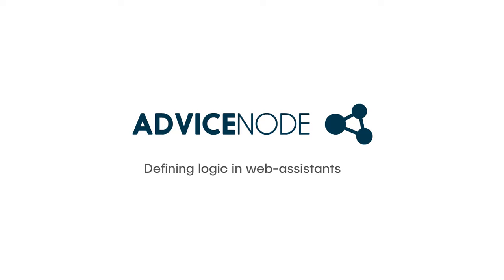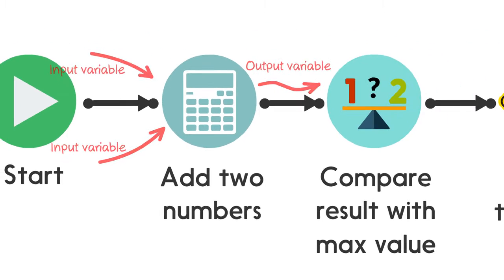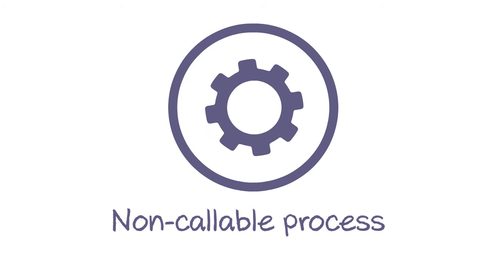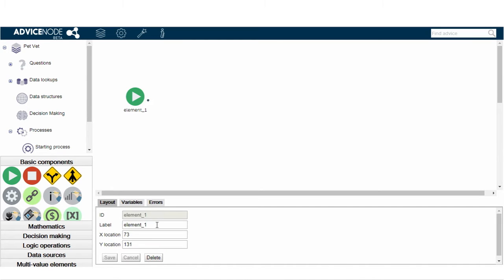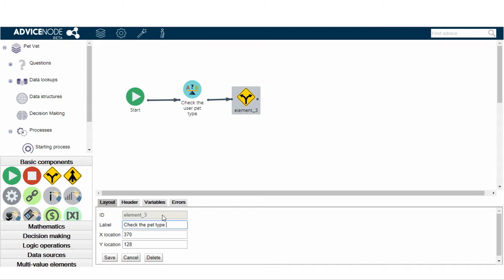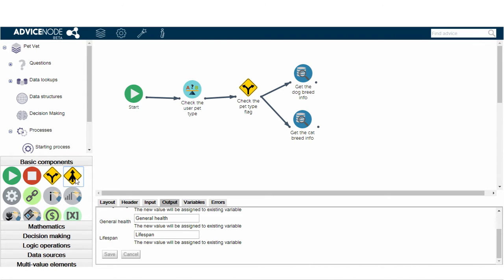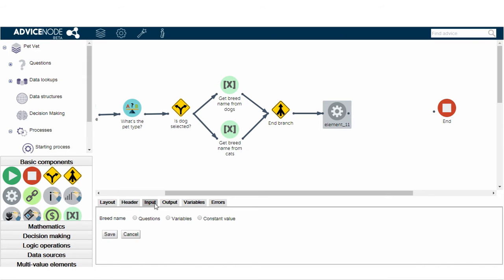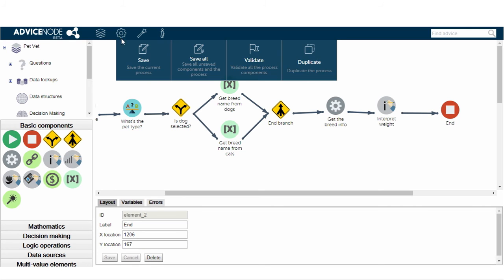Web-assistant Processing Logic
This video shows how to define the processing logic of web-assistants